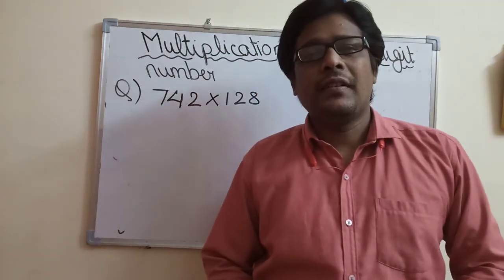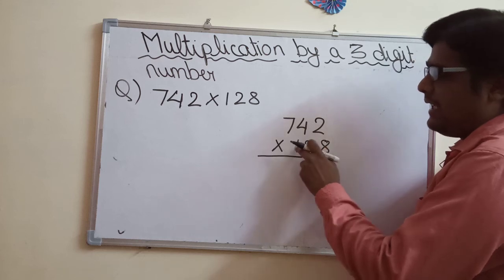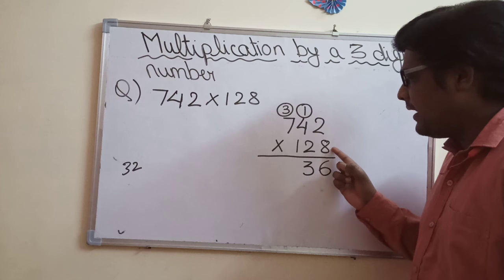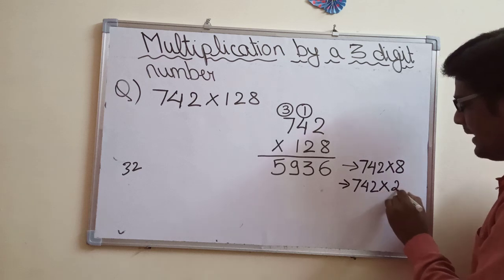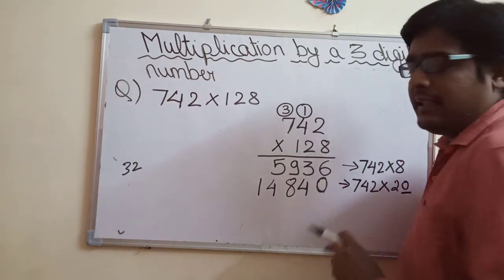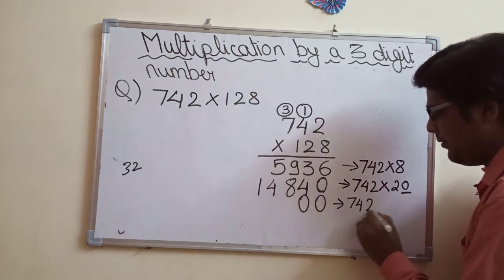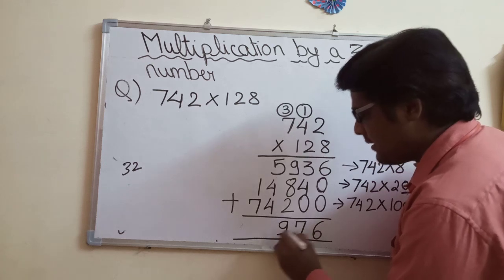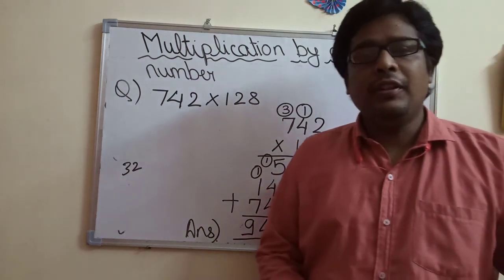CLASS 4 : Multiplication by a 3 digit number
Children in this video you will see how to multiply a number by a 3 digit number.